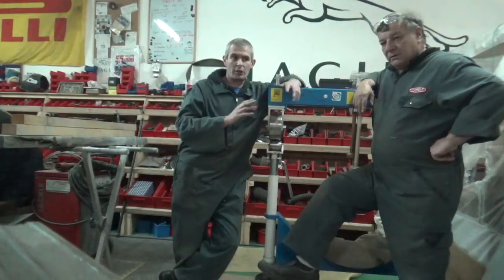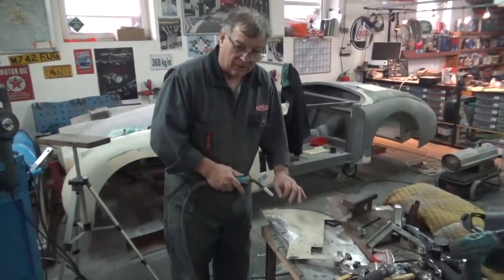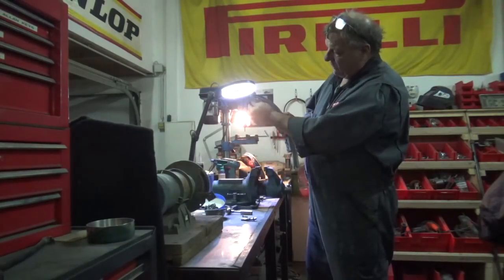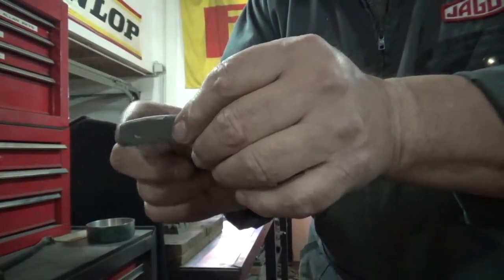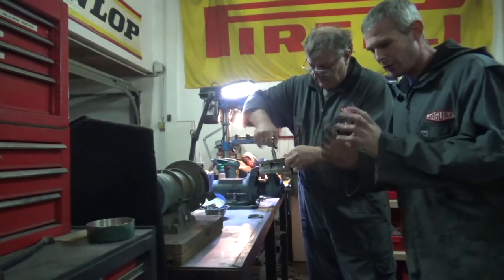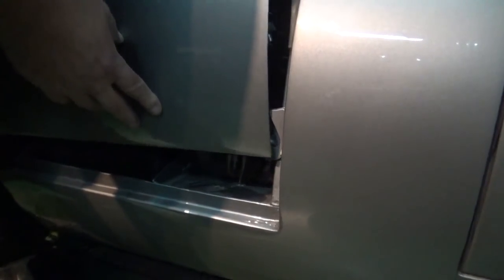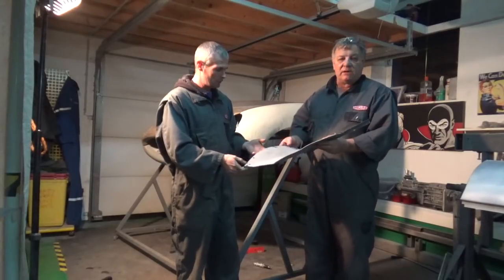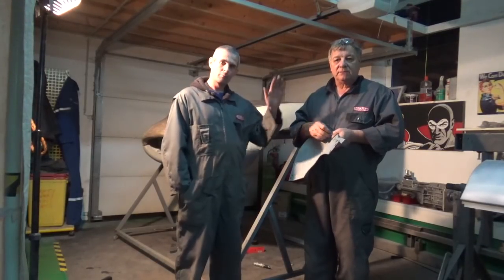E Type Bonnet Part 4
Hope you enjoy the Scottish slang to English translations we had fun making the video.